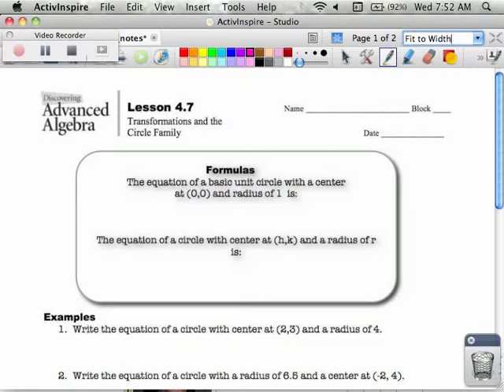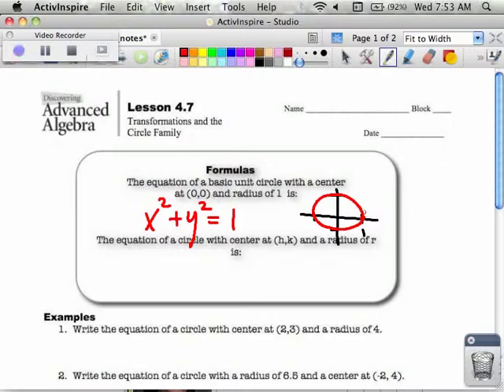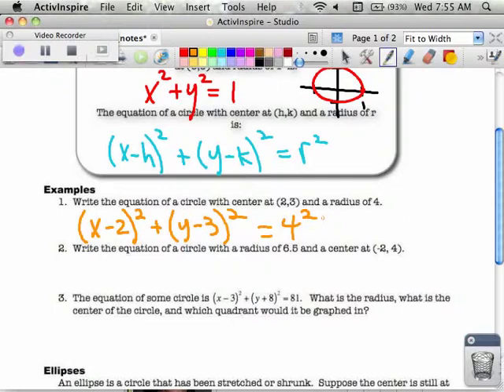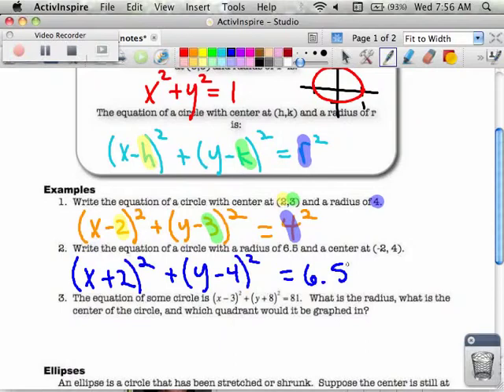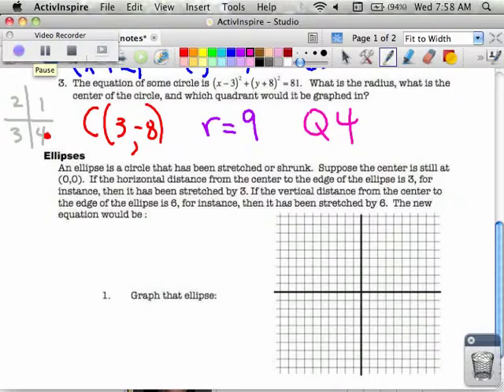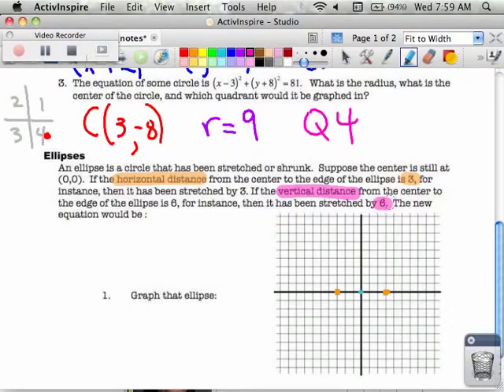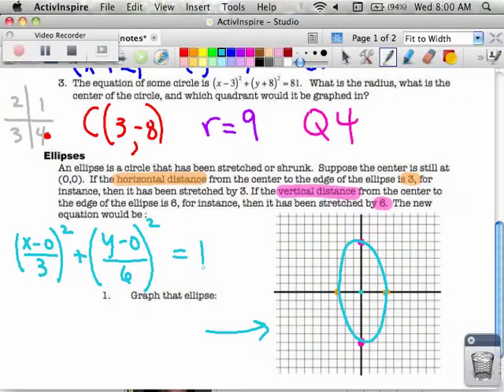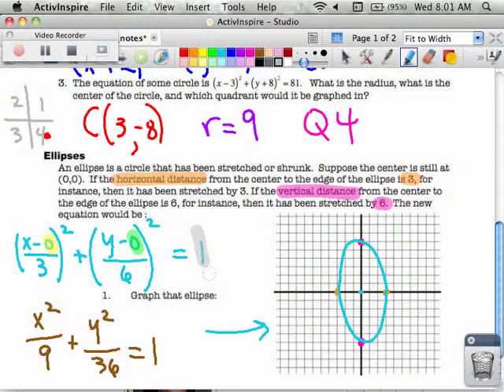aa4 7 1